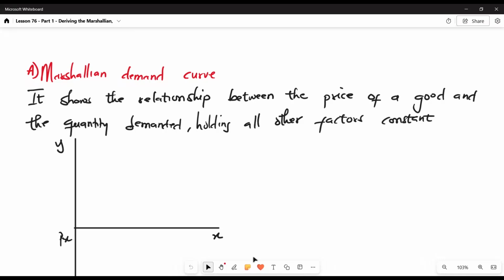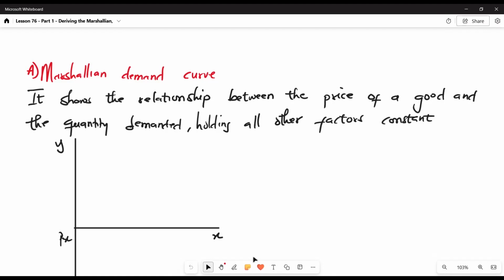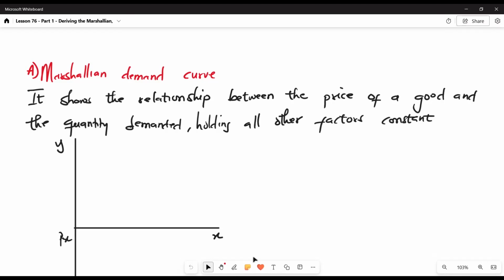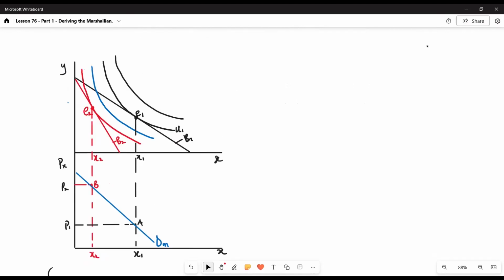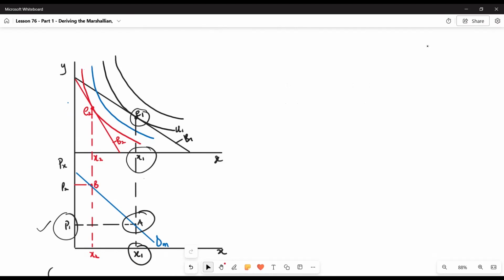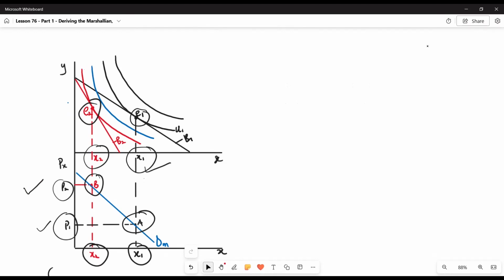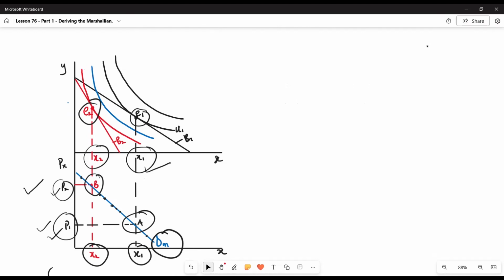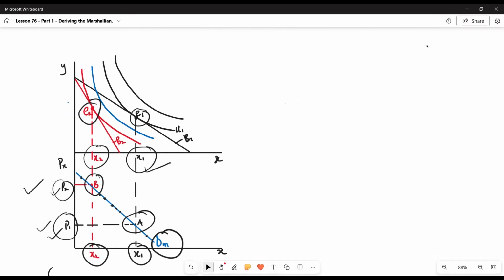Lesson 76 - Part 1 - Deriving the Marshallian, Hicksian and Slutsky demand curves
In this lesson, we begin exploring how to derive three key demand curves—Marshallian, Hicksian, and Slutsky. Learn their differences, how each reflects consumer behavior, and why they are central to understanding demand theory.